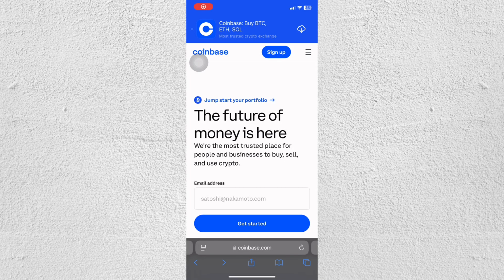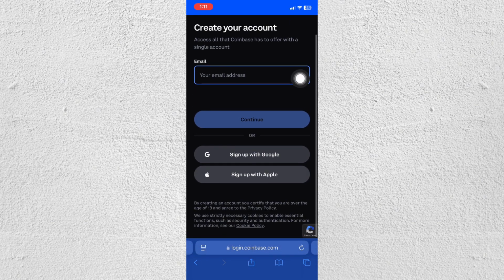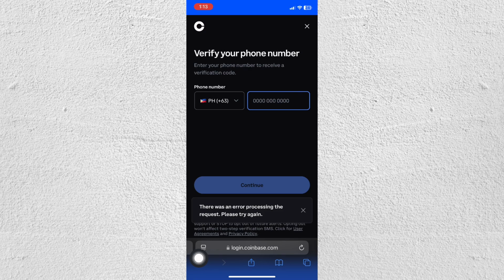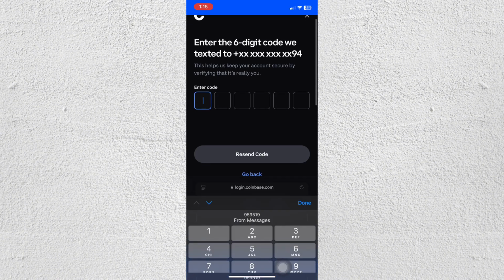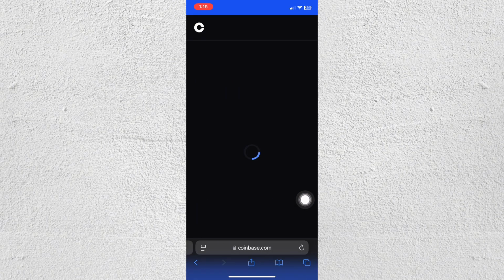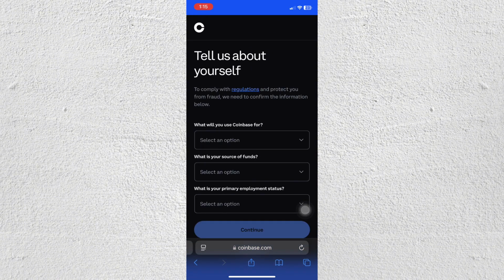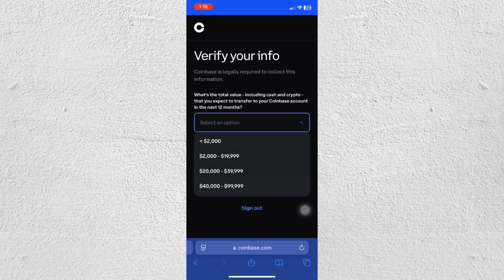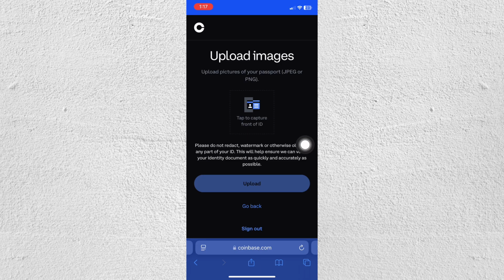How To Create Coinbase Account in 2025 (Step-by-Step)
In this video, we will show you how to create your Coinbase account in 2025, so you can start buying, selling, and storing cryptocurrency safely. This beginner-friendly tutorial will walk you through each step.

✔️ How to sign up for Coinbase in 2025
✔️ How to verify your email and phone number
✔️ How to complete identity verification (KYC)
✔️ How to secure your Coinbase account with 2FA

⏱ Timestamps:
0:00 Introduction
0:10 Go to Coinbase website or app
0:25 Create an account and enter details
0:45 Verify email and phone number
1:05 Complete KYC verification
1:25 Secure your account

📌 Queries Related to the Video:

create Coinbase account 2025

Coinbase sign up guide

how to start on Coinbase

Coinbase beginner tutorial

open Coinbase account step-by-step